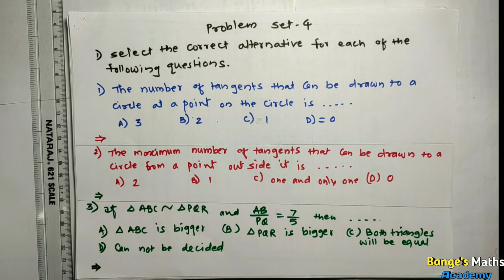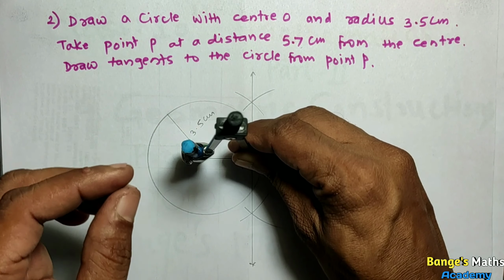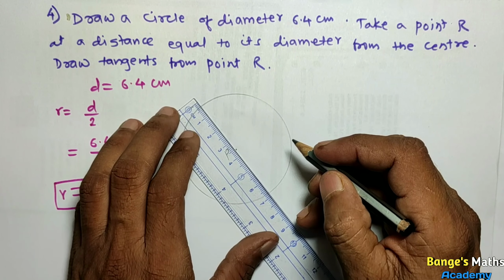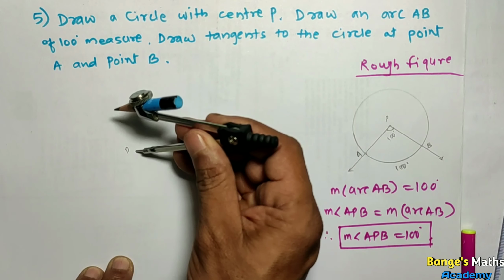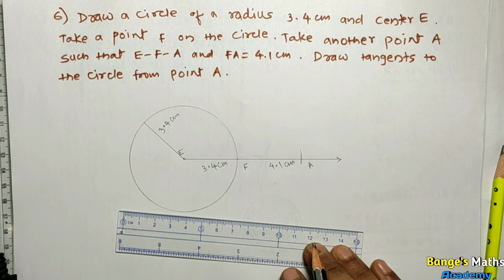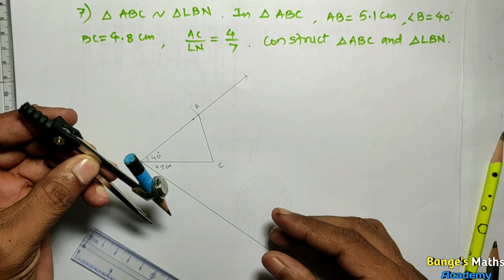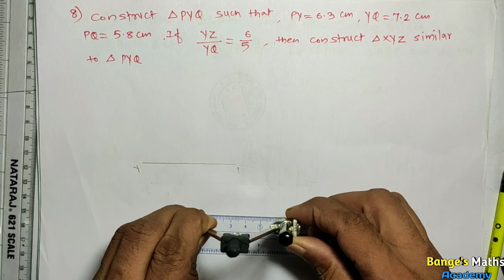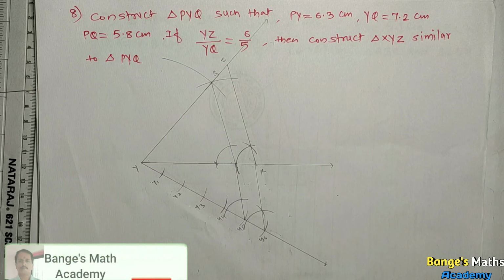Geometric constructions Problem set-4||Class 10 Math-2||Maharashtra board.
Hello friends,
Welcome in Bange's Maths Academy.
In this video, we will see Problem set of Geometric constructions.
All questions of this problem set are solved. This problem set is so easy.
All doubts will clear after watching this video.
If you have any doubt write in the comment box.

Bange's Maths Academy.